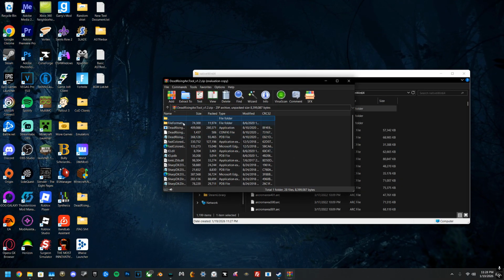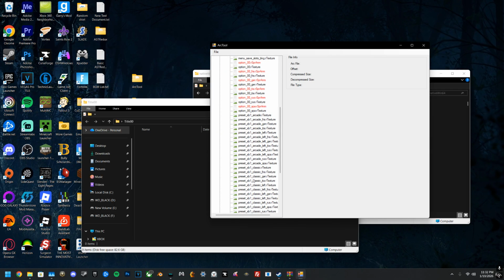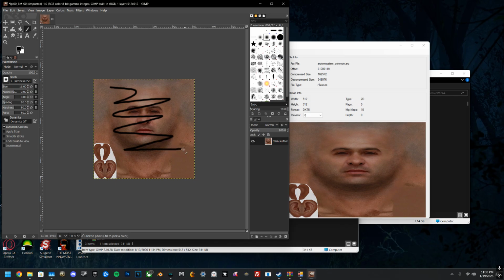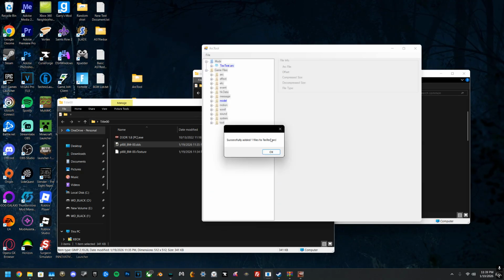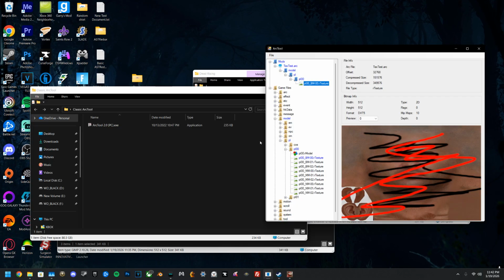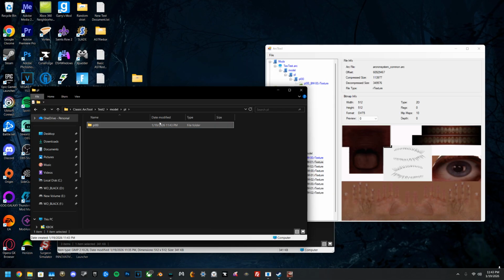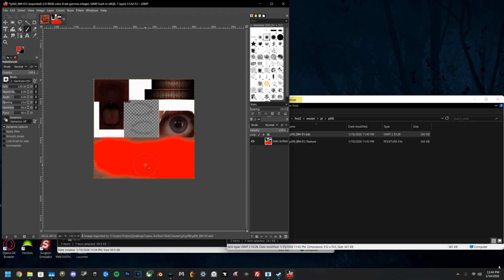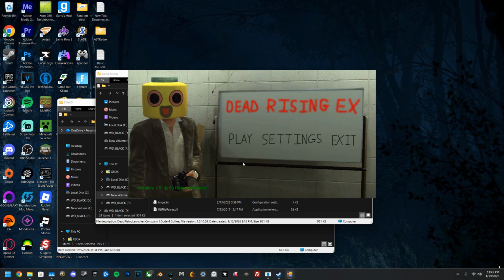Dead Rising ArcTool Modding/Texture Editing Tutorial (PC)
In this video, I'll be showing you how to use ArcTool, Manual ArcTool, and edit textures on Dead Rising on PC!

Links:
Dead Rising EX (DREX):

All copyrighted content/images belongs to it's respected
owners!